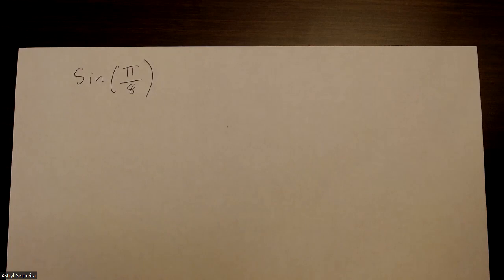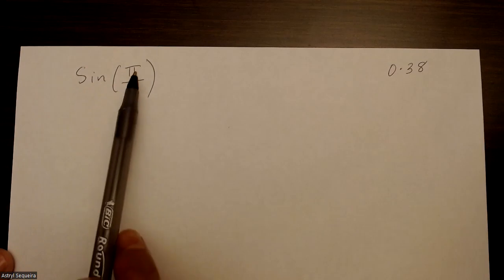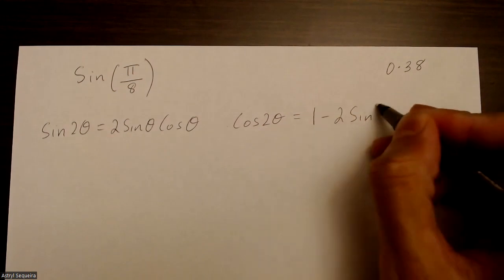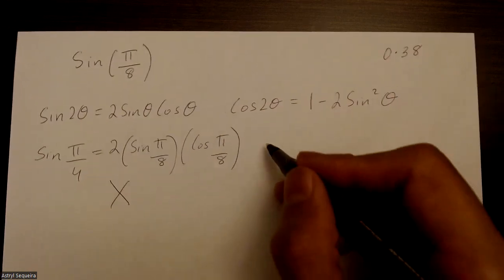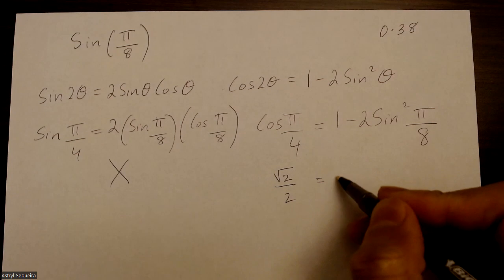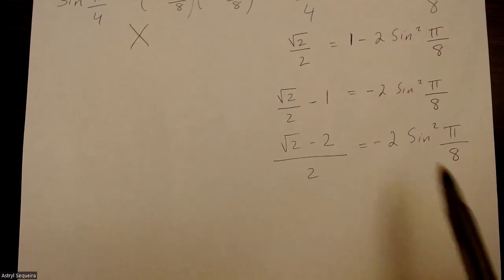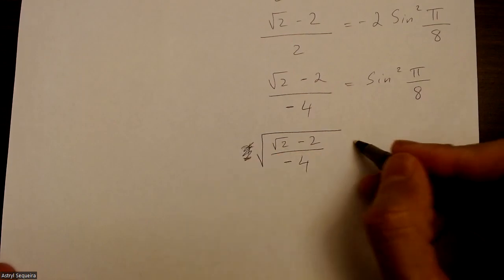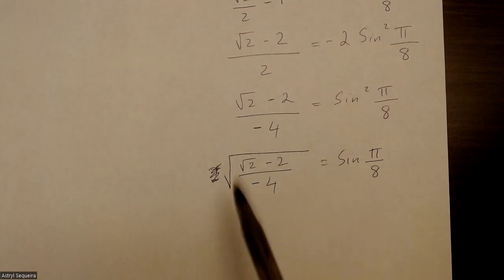Grade 12 Advanced Functions - Finding the exact value using double angle formulas (ch 7.3)